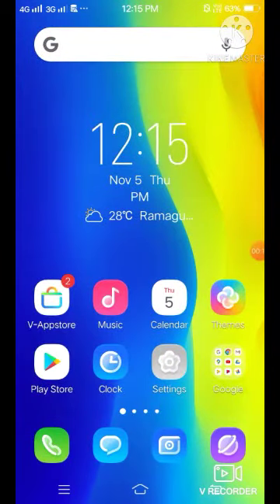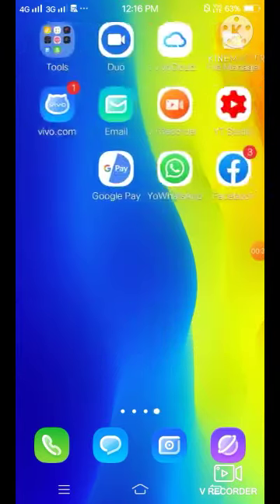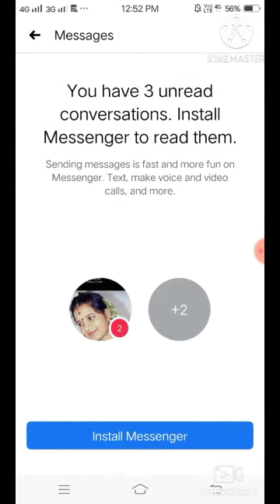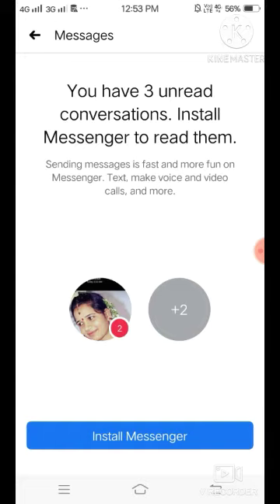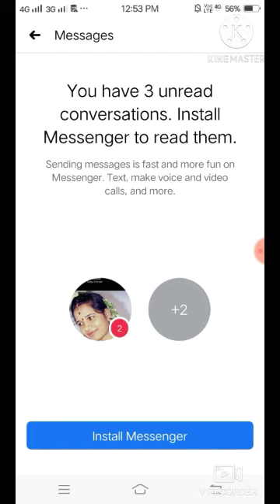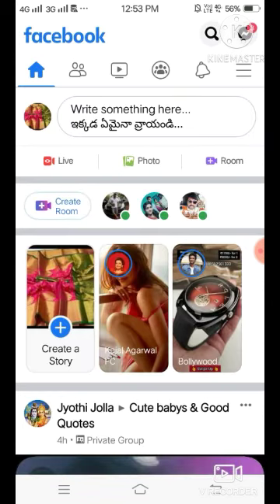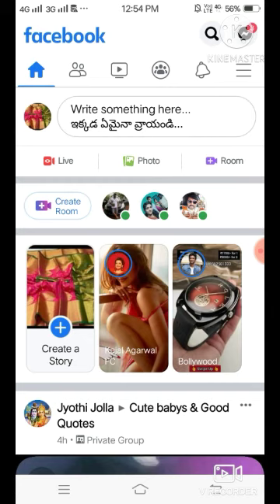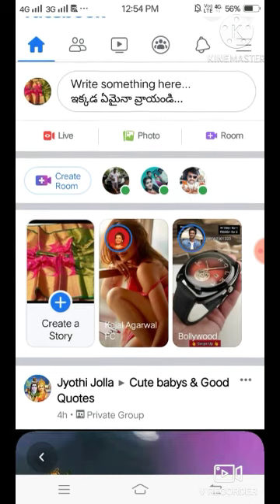Facebook_lite v/s messenger Disadvantages or problems of facebook by keerthana_kagithapu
Facebook problems
Disadvantages of facebook
Difference between facebook lite and messenger

If you like my video plz give a like 👍 and share